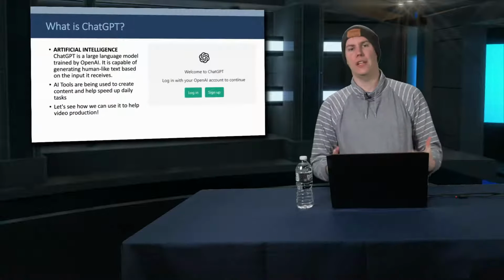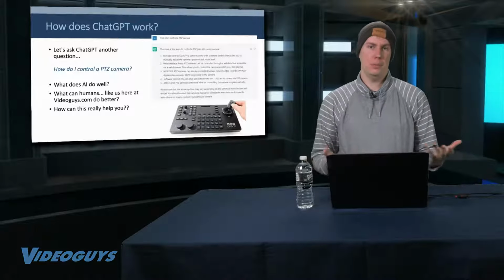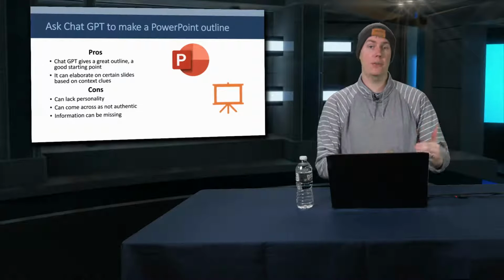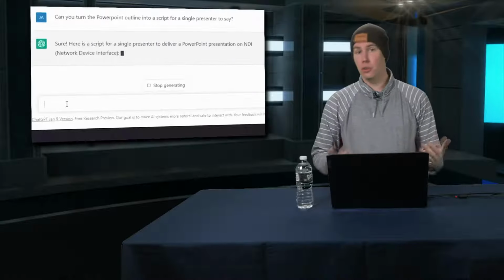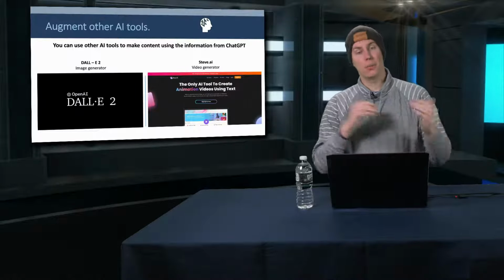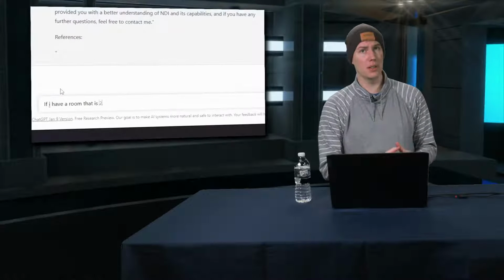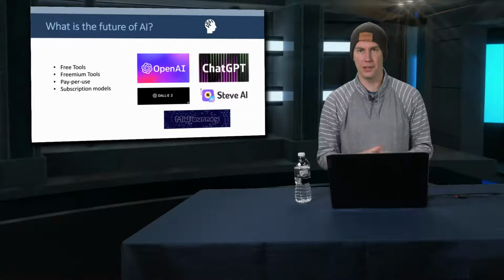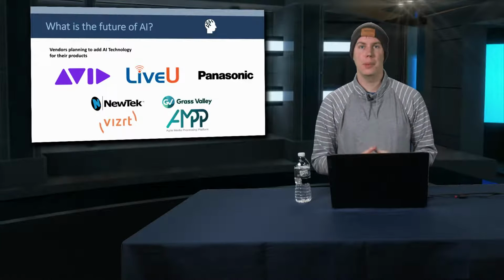ChatGPT for Live Production & Streaming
On Today's Videoguys Live, James talks about ChatGPT and other exciting new AI services. He discusses what they are and how they can be used to improve your productions.

-ARTIFICIAL INTELLIGENCE​
-ChatGPT is a large language model trained by OpenAI. It is capable of generating human-like text based on the input it receives.​
-AI Tools are being used to create content and help speed up daily tasks​
-Let's see how we can use it to help video production!

Can AI Technology Help You Produce Videos?
-Let's see if ChatGPT can help us create a Powerpoint to help create content for a show​
-Can we use AI tools to help write a script or an explainer video?​
-What are some of the other AI tools we can use and try instead of, or in addition to, ChatGPT?​

Create Presentations To Use In Your Video
-ChatGPT can make outlines of a powerpoint presentation​
-ChatGPT can even elaborate on a specific slide, if you are unsure as to what to focus on – ask it to "Elaborate on slide 3"​
-When making the Powerpoint, add images and videos to personalize the prentation as well​
-Double check all information being given is accurate​

Ask ChatGPT to Make a PowerPoint Outline
Pros​
-Chat GPT gives a great outline, a good starting point​
-It can elaborate on certain slides based on context clues​
Cons​
-Can lack personality​
-Can come across as not authentic​
-Information can be missing​

Create Scripted Content
-ChatGPT can give you a great start to a script for your presentation, based on the outline of the presentation​
-Do not be afraid to make changes​
-Add a personal touch to the script​
-Add in a joke everyone once and while to keep audience entertained​

Augment Other AI Tools
-You can use other AI tools to make content using the information from ChatGPT
-DALL – E 2​: Image generator​
-Steve.ai​: Video generator

How Can You Use It To Improve Production Skills?
-ChatGPT can give you Pointers of best placements of where to put your production elements
-Or explain to you proper lighting techniques

What is the Future of AI?
-Free Tools​
-Freemium Tools​
-Pay-per-use ​
-Subscription models
-Tools will come out for more focused and niche products​
-Video Production uses will grow

Will AI Replace People?
No: These AI services can be useful resources but can fall short at times and cannot replace a real human.